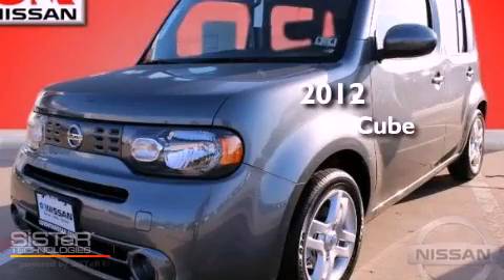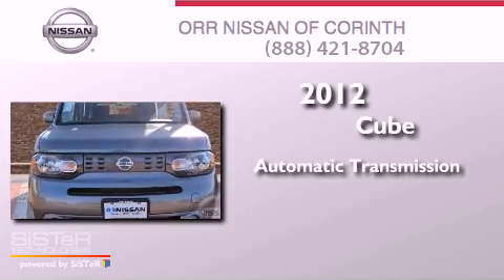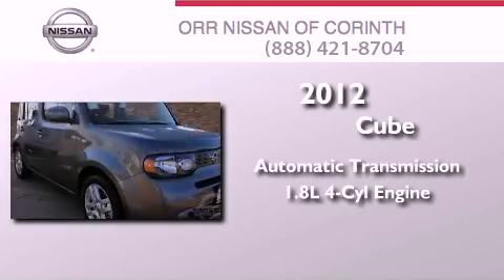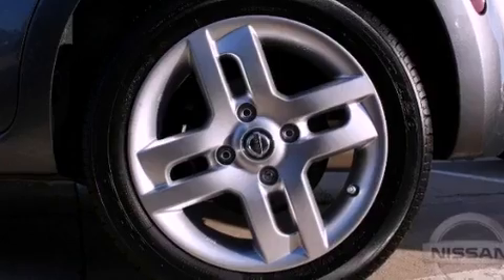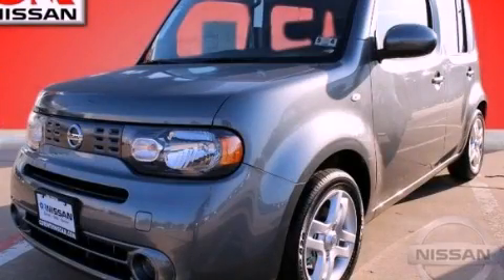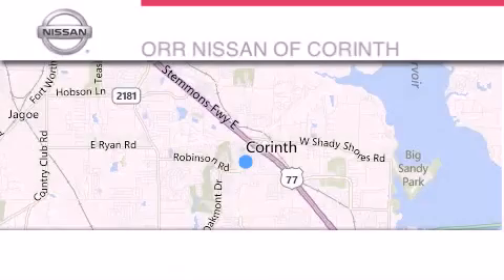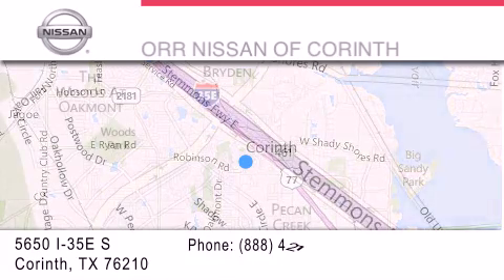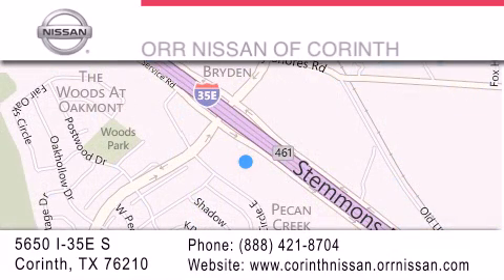2012 Nissan cube Dallas TX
Year : 2012
 Make : Nissan
 Model : cube
 Engine : 1.8L DOHC SMPI 16-valve I4 engine
 Trans . : Automatic
 Exterior : Gray
 Miles : 10

 Stock : 252505